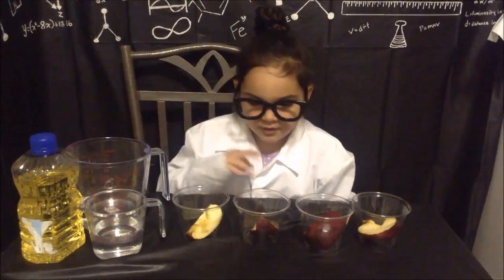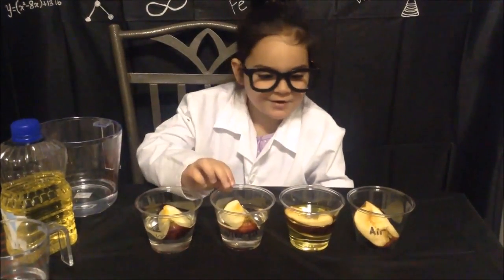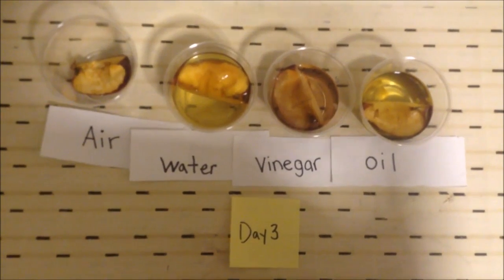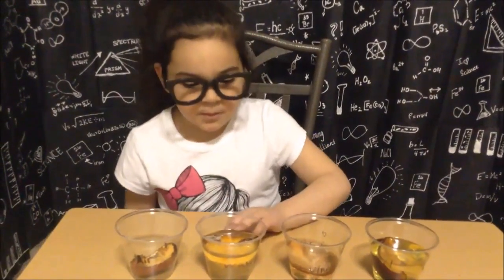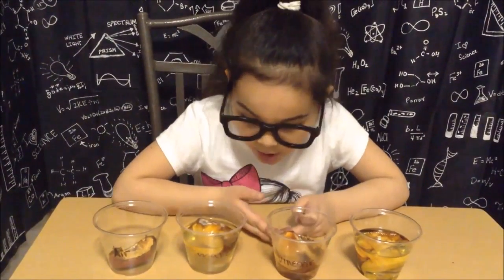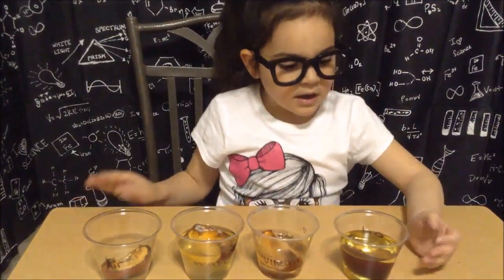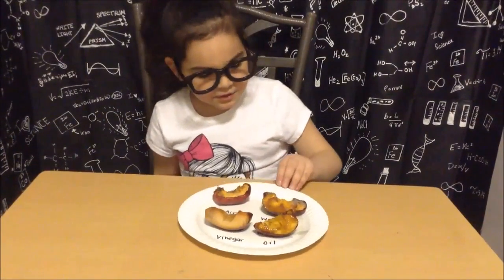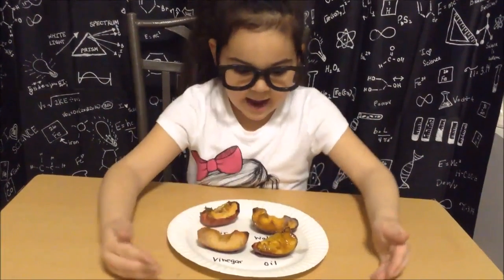Simple Science Experiments for Kids S2 E2 The Apple Rotting Experiment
Ever wonder why your apple turns brown when cut up and left out? Why does food decay? Can we stop decay?